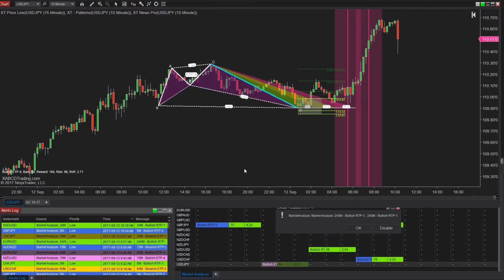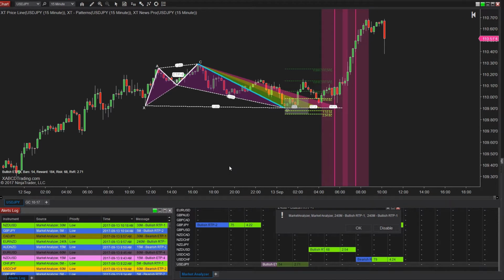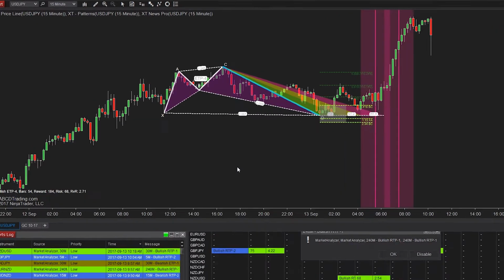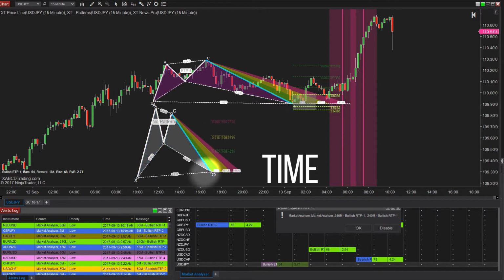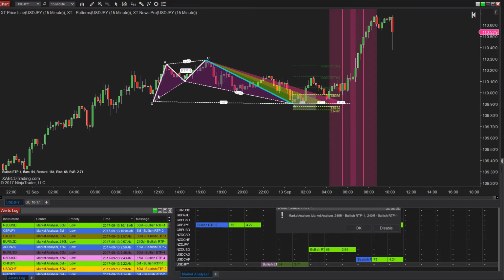Trading On The Right TIMEFRAME? Check This...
How do you know if you're trading on the right time frame?  The time frame you use will show you "more" or "less" detail and depending on the detail you see the faster or slower you should manage your trade.  Should you bring your stops up quicker... should you wait?  It will all depend on your time frame - so make sure you're using the right one!

Premium (Small Fee) - Want to be part of a select group of traders who have requested features that we've built in?  We charge a small fee to cover these dev costs and add in all those premium features: